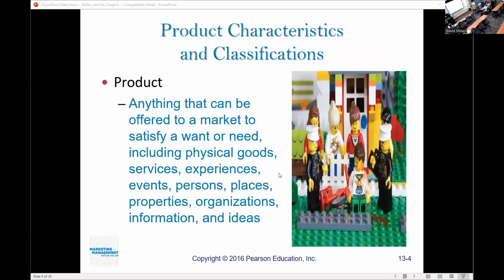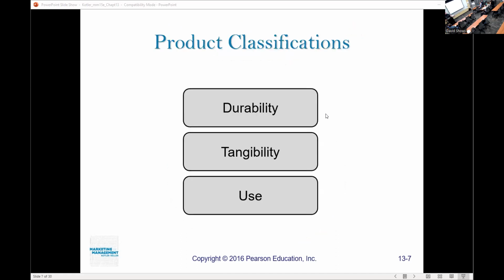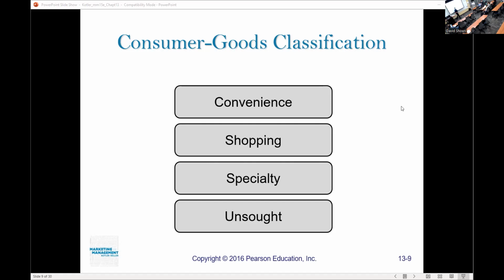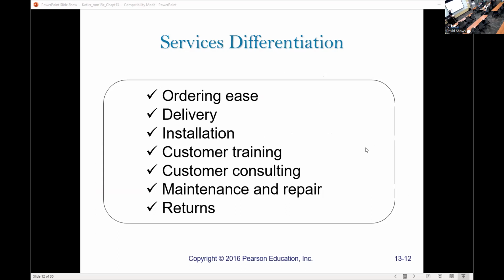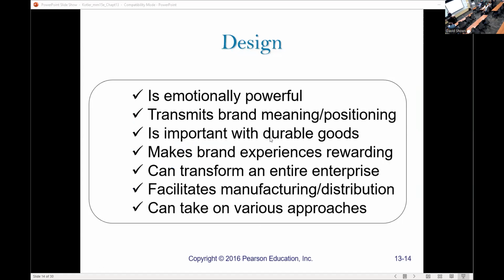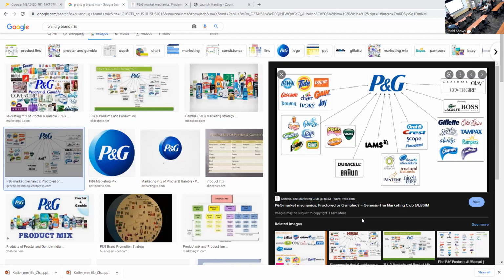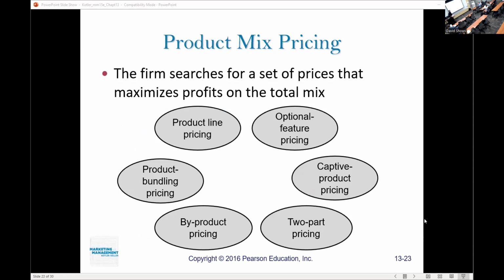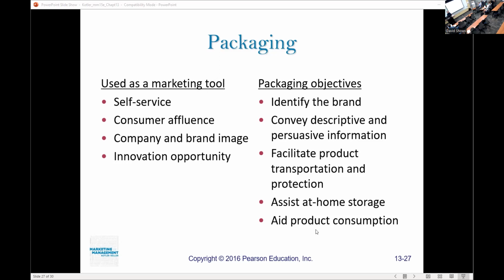MBA5420-101 Wednesday, July 20th - 11:30am-1:30pm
Discussion of Kotler-Keller Chapter 13:  Setting Product Strategy